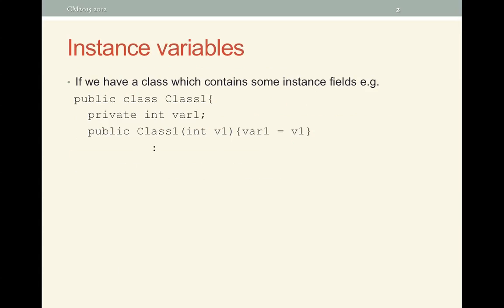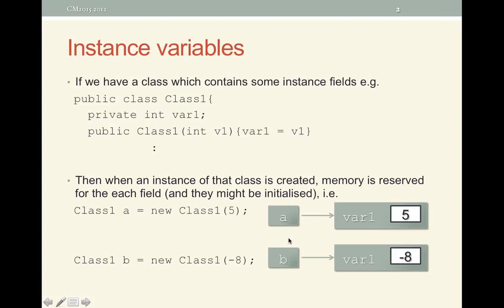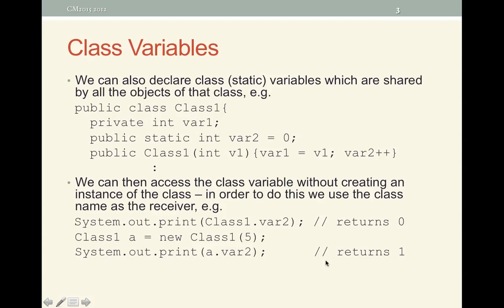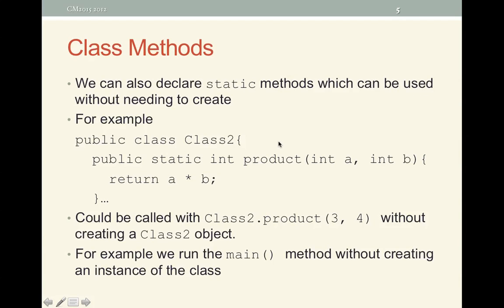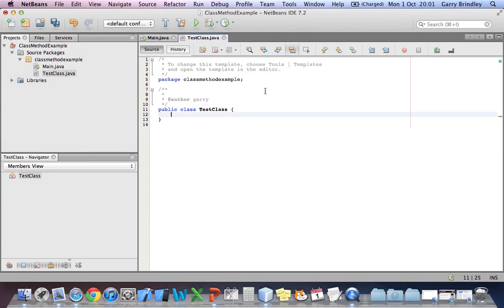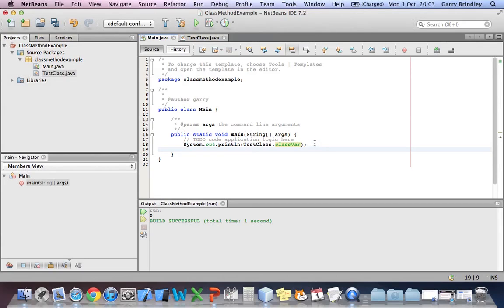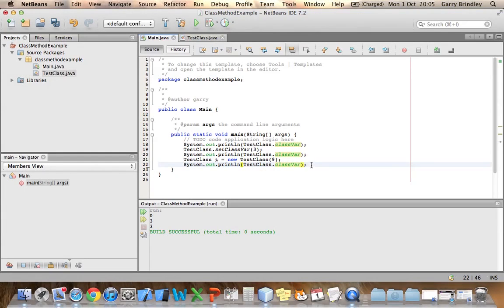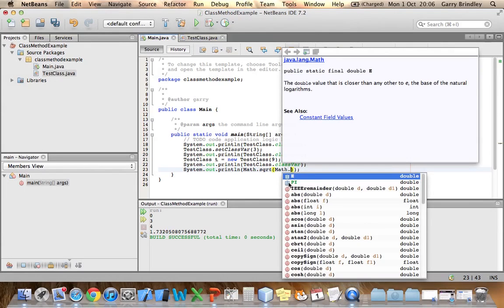CM2015 Class Variables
Short description of static variables and methods